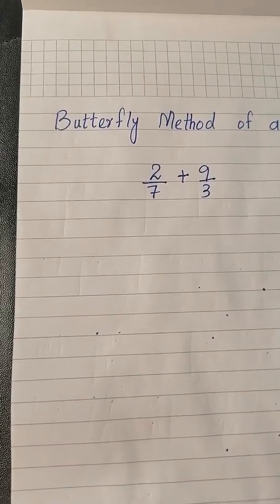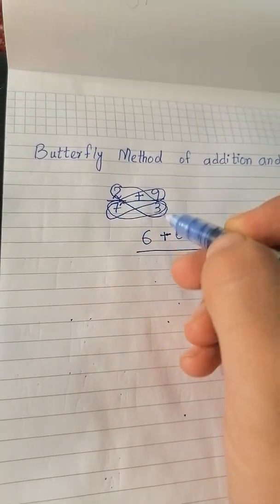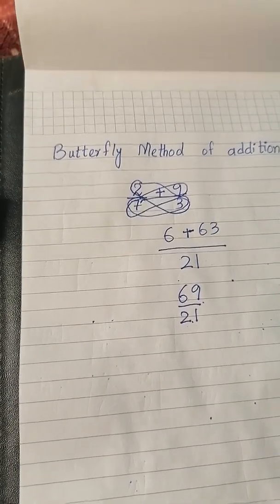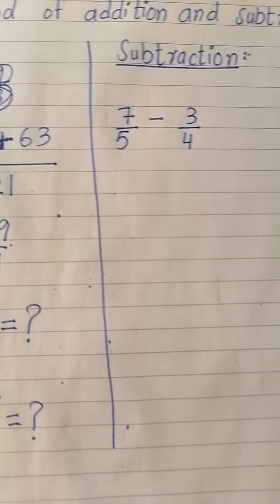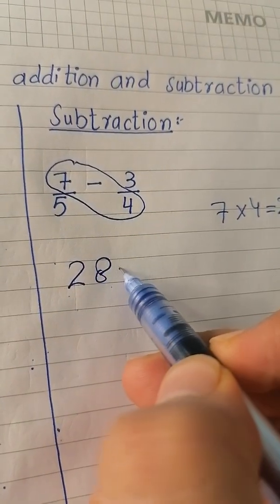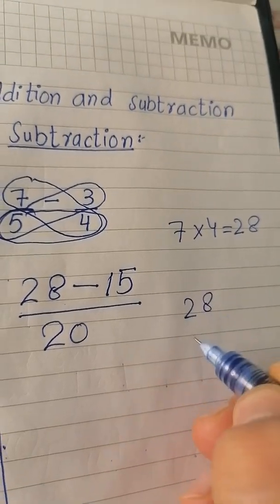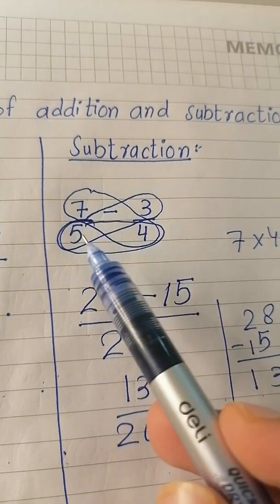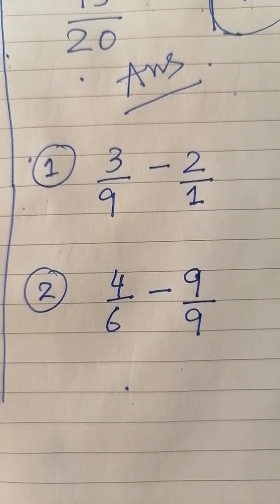Adding and subtracting fractions by the butterfly method.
In this video, we will learn, what is the butterfly method of addition and subtraction of different fractions. In the end, we will have some questions for practice as well.